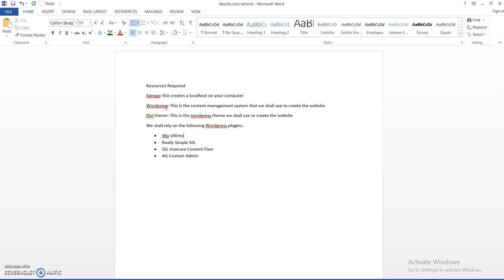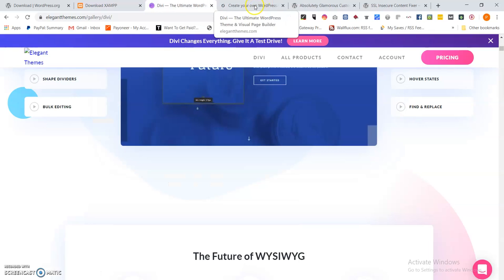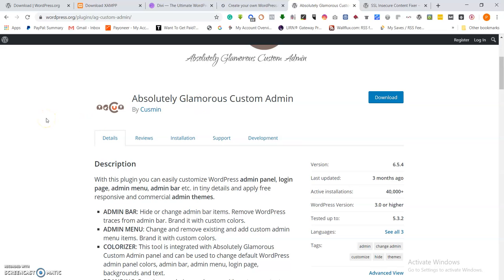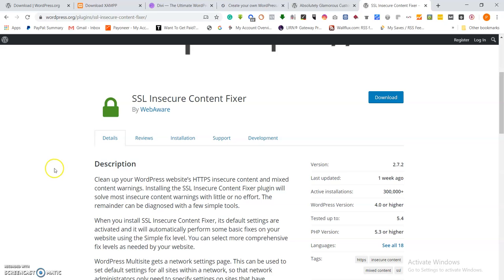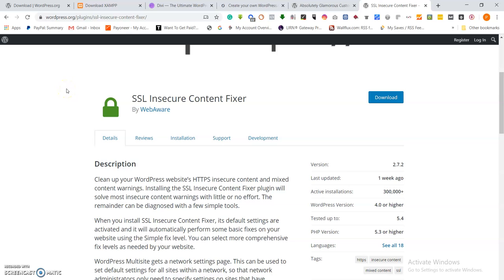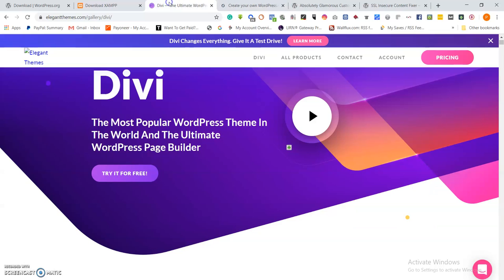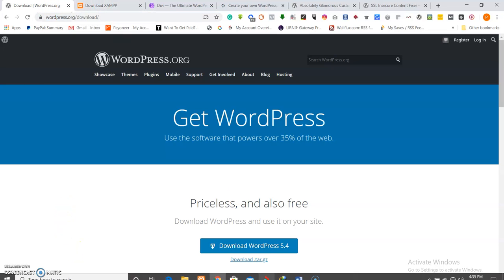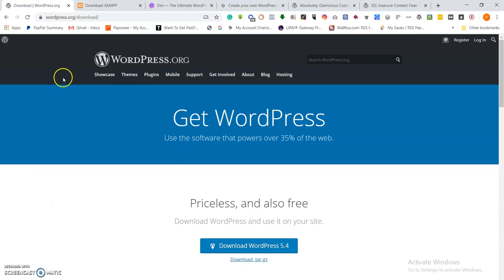How to create a WordPress Multisite using Divi theme and Wp Ultimo: Introduction: Lesson 1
This series of tutorials shows how to create a WordPress multisite in a matter of hours without any coding knowledge. The finished product is skoolis.com, which is a site where users can select a template from a variety of school-related templates and customize their own website from the template.
The multisite is created using Divi theme, which is a premium WordPress theme, and Wp Ultimo, a premium plugin. The graphics were developed using Canva.